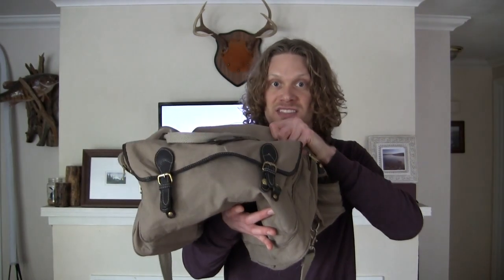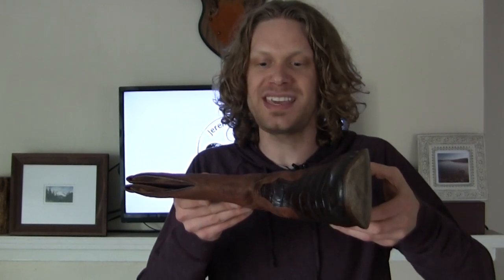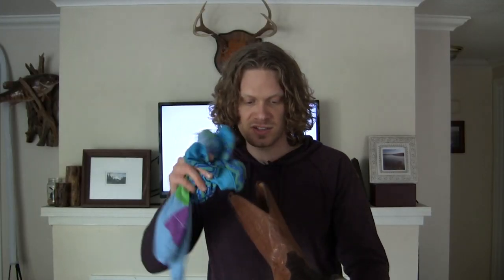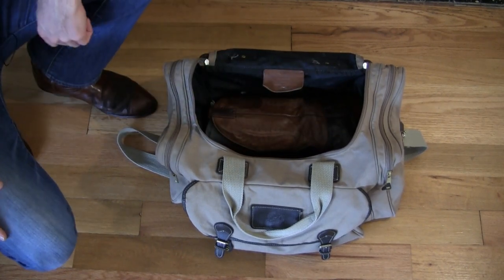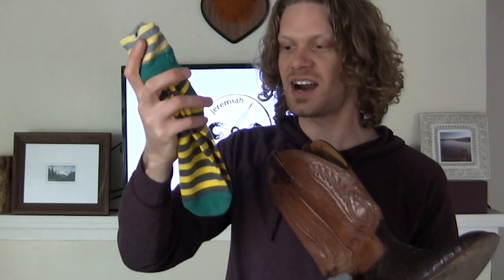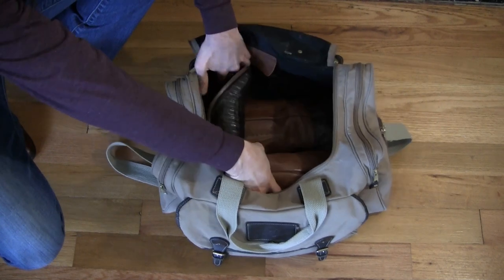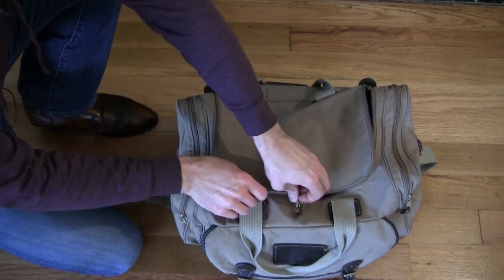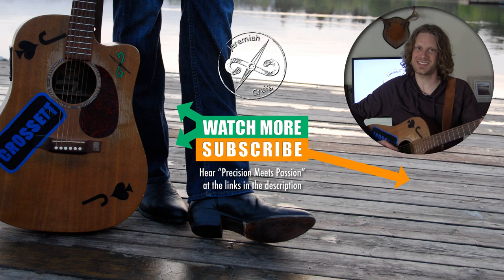Packing an Extra Pair of Cowboy Boots (when traveling light)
I did a lot of traveling this month and both times I packed an extra pair of cowboy boots. Because I travel with so little, I wanted to figure out a way to protect the shape of my boots and still carry as many things as possible in one duffle bag.

I used the items I needed anyways for my trip, like socks and t-shirts to stuff in the boot and thereby protecting the shape. How do you protect the shape of your cowboy boots when you travel light?

Also feel free to watch the video where I got the inspiration to write the song. Break Room Balladeer EP5 featuring Twisted Willow Fabrication